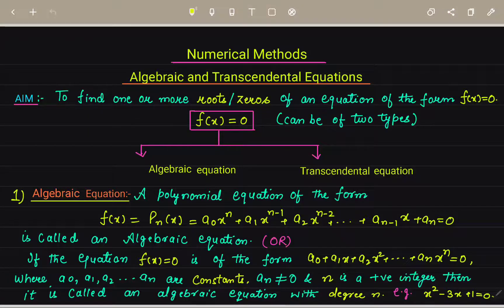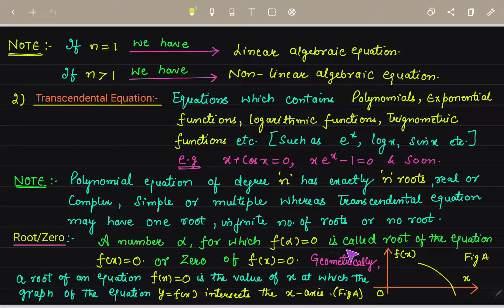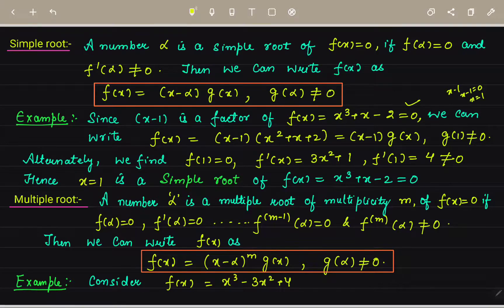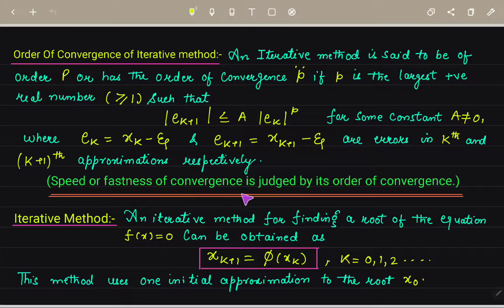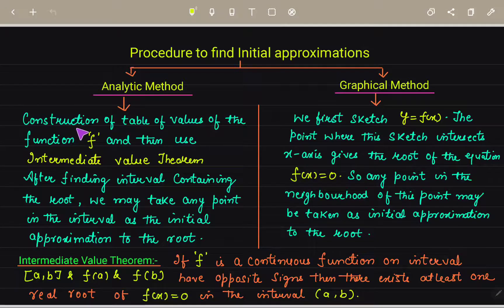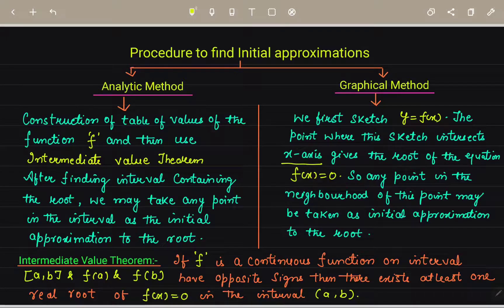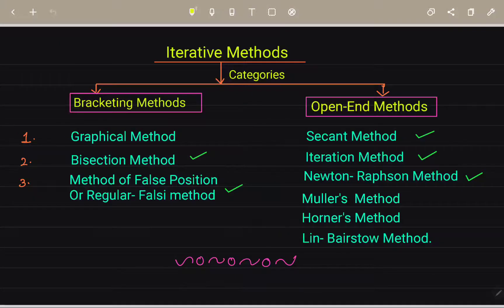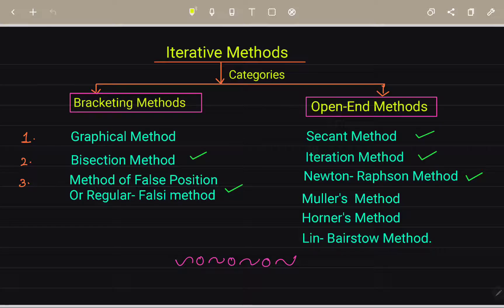Basic Definitions and terms in Numerical Methods (In Hindi)